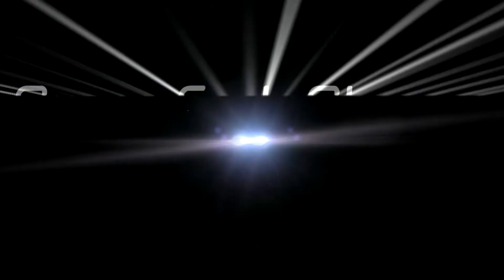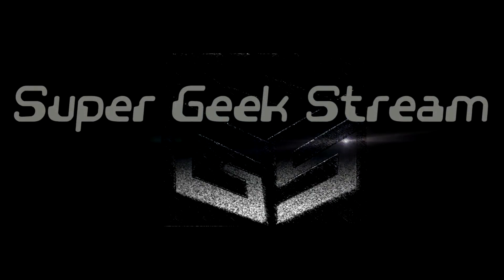3D printer makes cast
welcome back to the stream where we print cast:
well since3d printers are now making guns might as well keep going. with print cast! no more skinny stinky itching arm after 6 weeks of casting see why. now if only it could print me pizza.